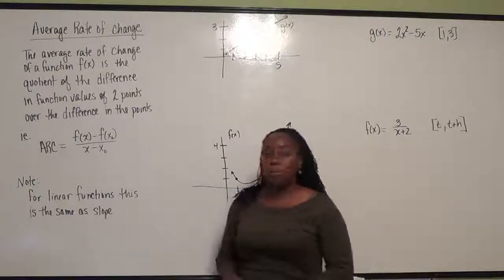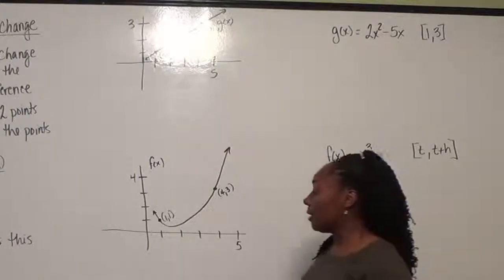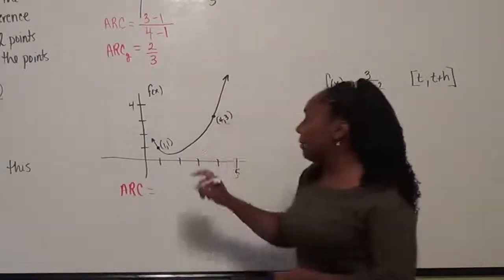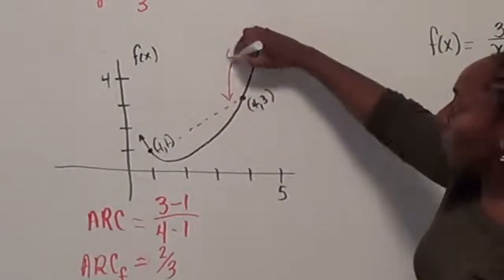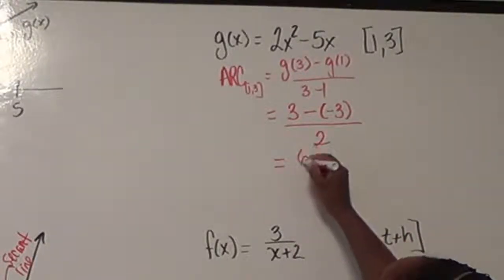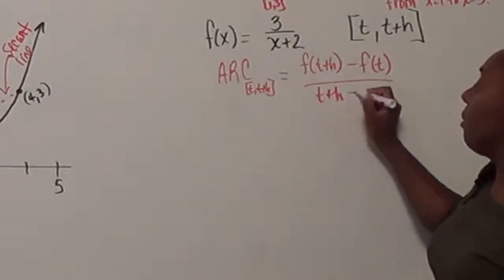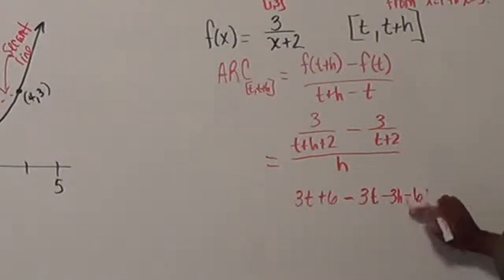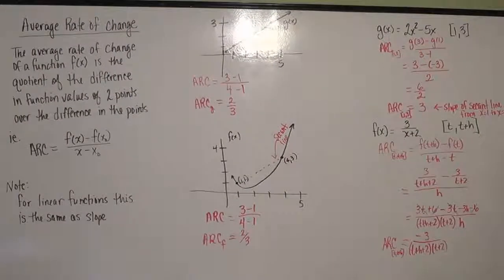Average Rate of Change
Lecture on average rate of change